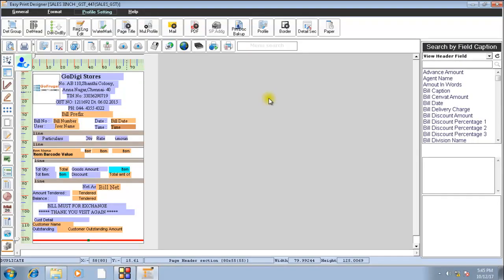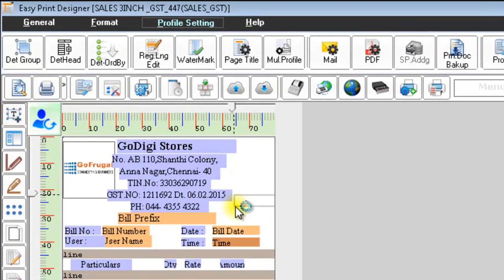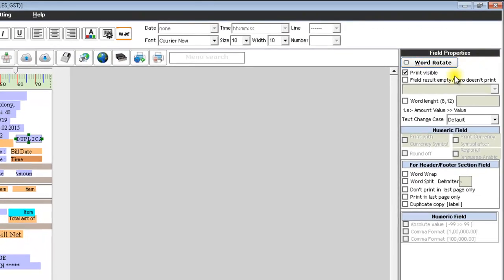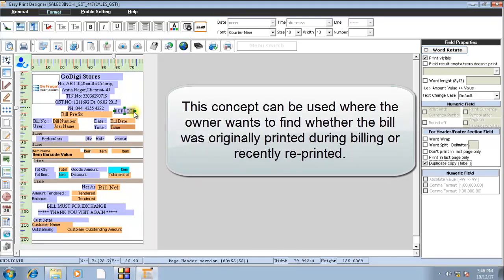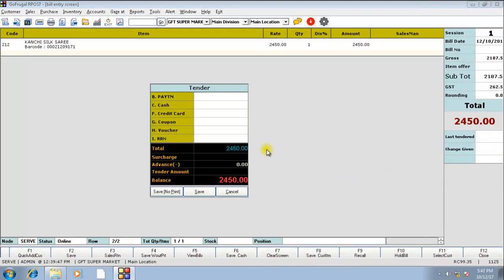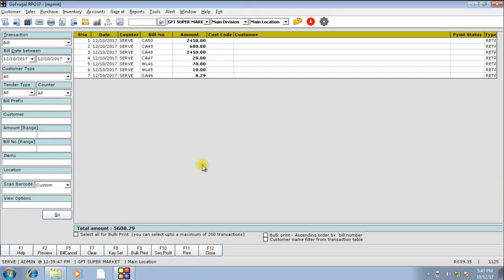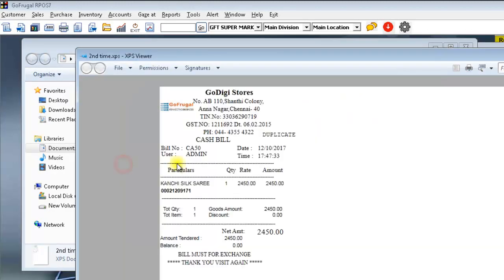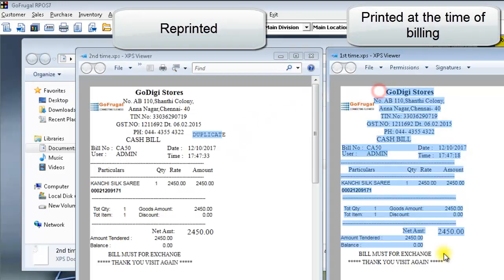GoFrugal RPOS7 - Printing 'Duplicate' label if Bill is reprinted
There might be times where the owner wants to know when the particular bill he is holding, is printed. Whether at the time of billing or recently someone has reprinted.

Watch this video to know how you can track it. We have this amazing feature of printing 'duplicate label' if bill is printed for the 2nd time onwards.